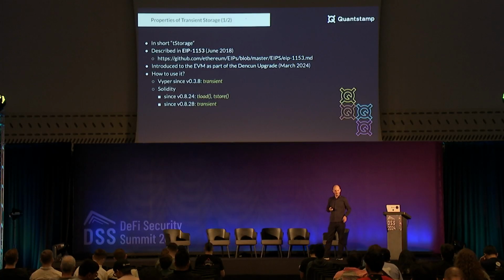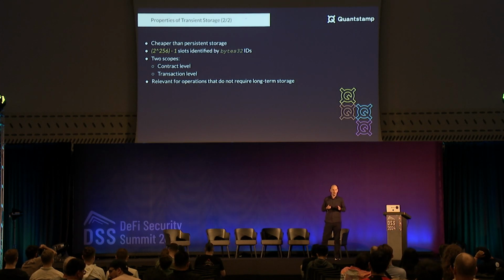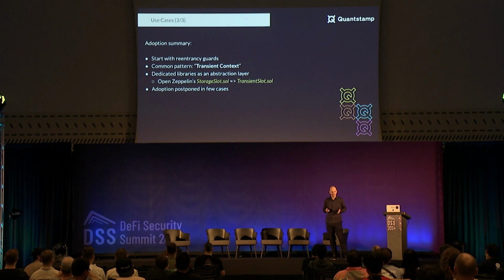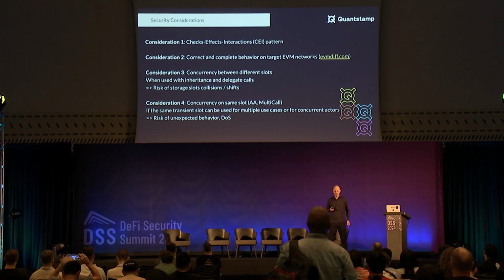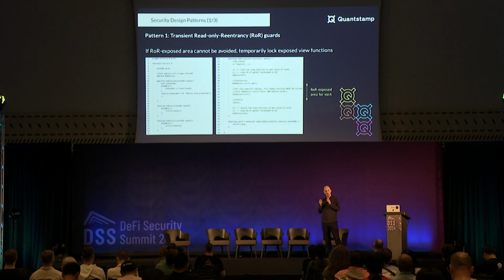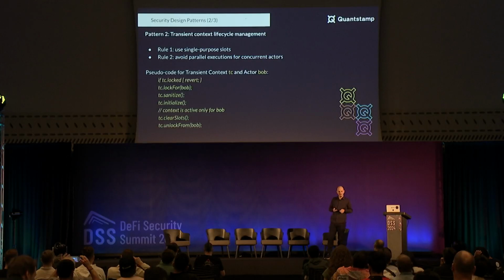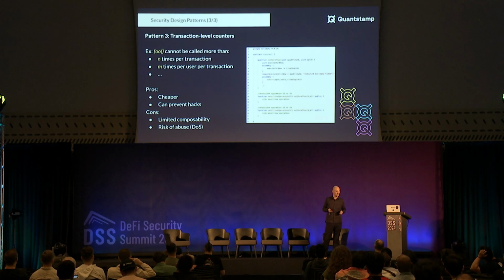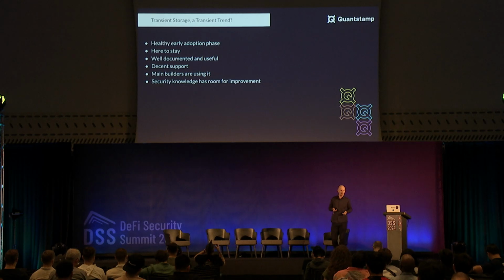Transient storage, a transient trend? | Valerian Callens (Quantstamp)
We present use cases, adoption metrics, and security considerations of EIP-1153, especially with the current rise of Account Abstraction. We will also suggest security design patterns leveraging transient storage.